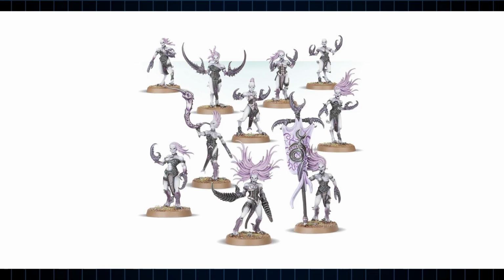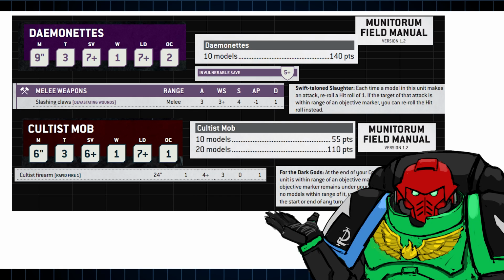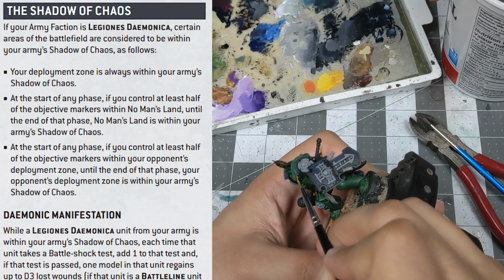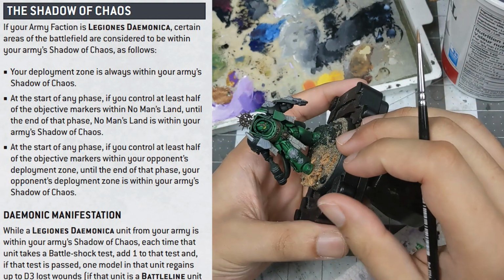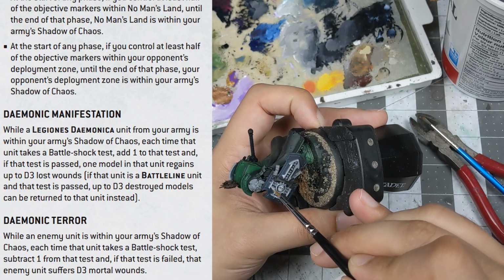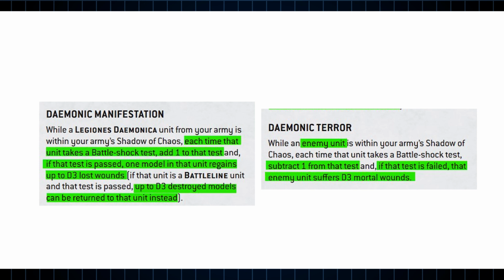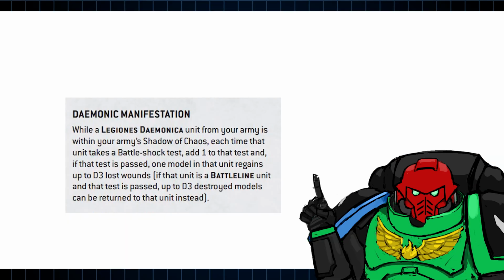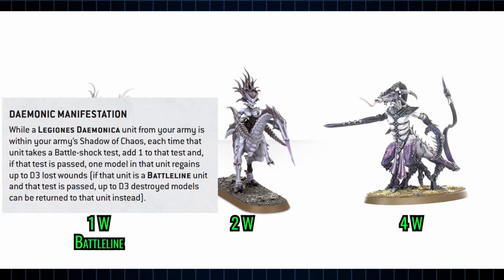The Shadows of Chaos: Why are you like this???? - Warhammer 40K 10th Edition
In this video after getting a fair amount of games under my belt, I share my thoughts on the Chaos Daemons army rule the Shadows of Chaos, in Warhammer 40,000 10th edition - as well as a bit of positing that Daemonettes may be way overcosted.

0:00:00 - Intro
0:00:26 - Daemonettes
0:02:23 - The Shadows of Chaos
0:08:02 -Outro and Supporting the Channel